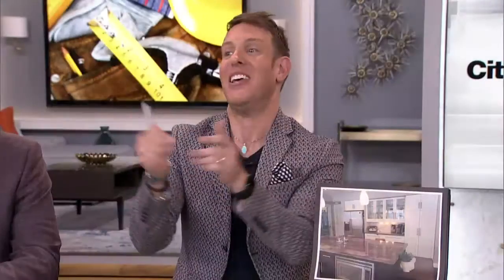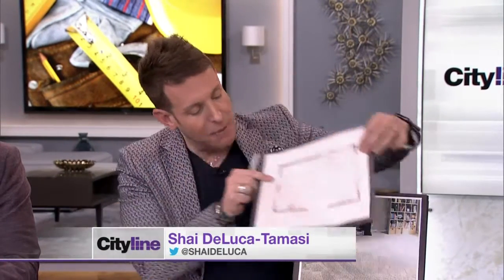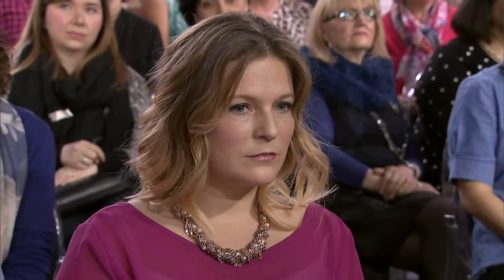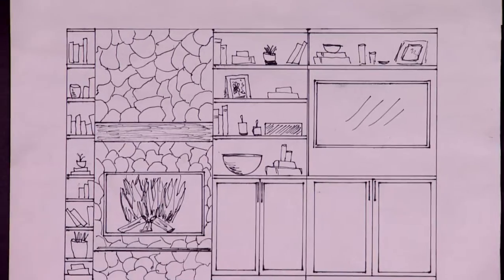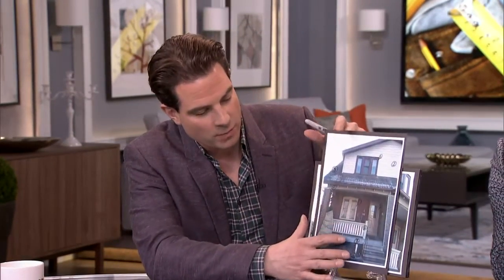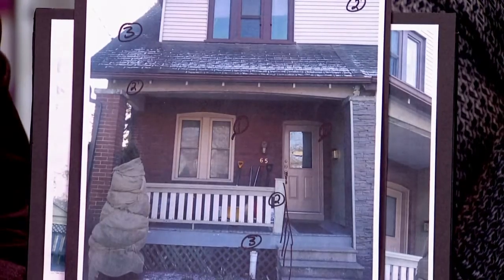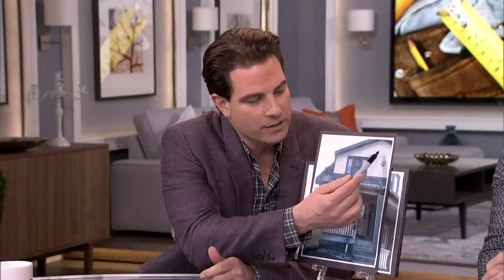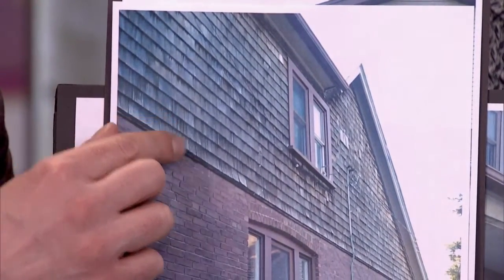Ask the Expert: Updating the exterior of your home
Designer Shai DeLuca-Tamasi and Income Property host Scott McGillivray answer audience questions, including decorating around a big fireplace and colours for a home's exterior.